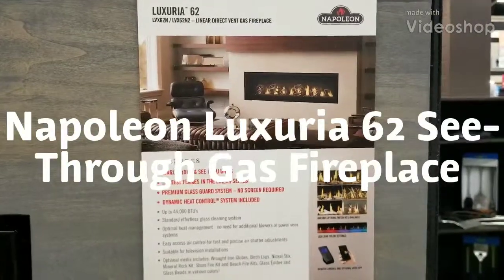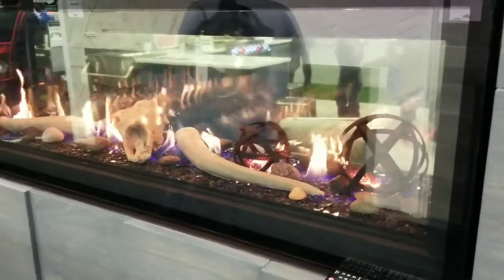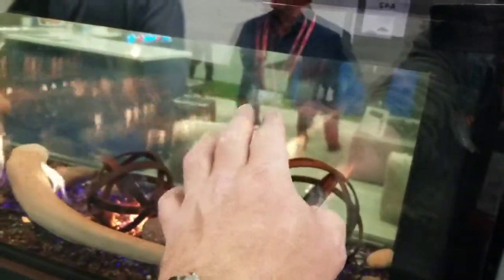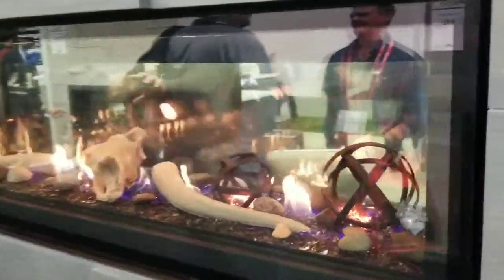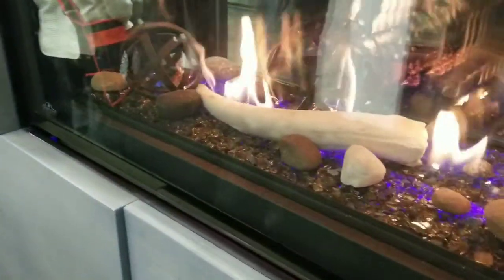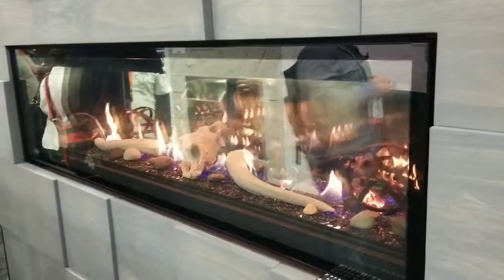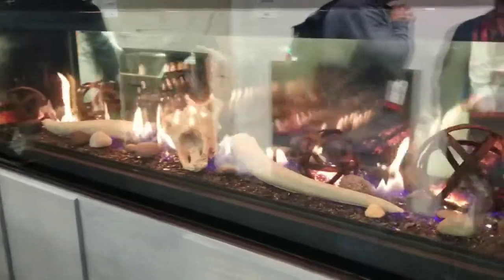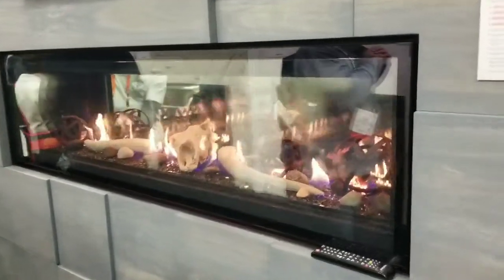Napoleon Luxuria 62 see through gas fireplace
Napoleon luxuria 62 double sided gas fireplace with cool to touch glass. Can be used indoor to outdoor with outdoor glass kit. Modern linear direct vent gas fireplace.